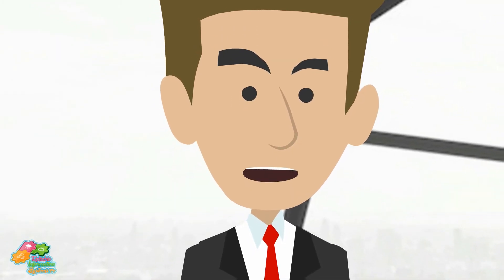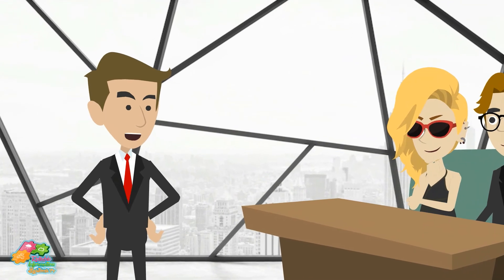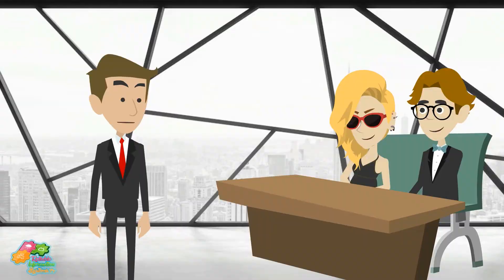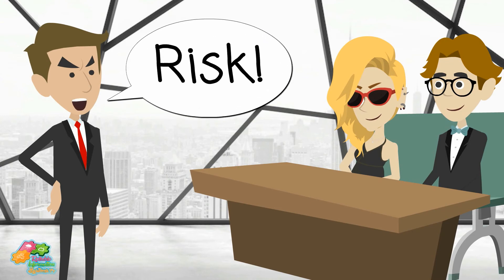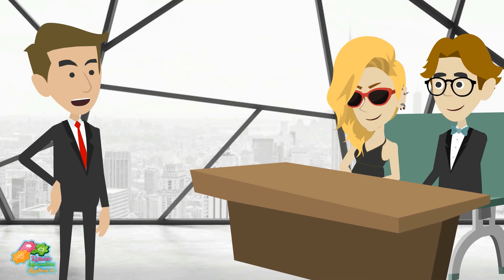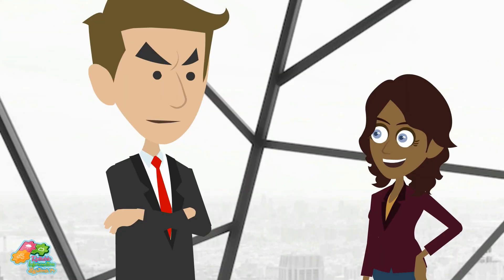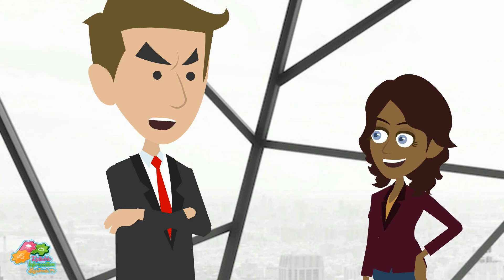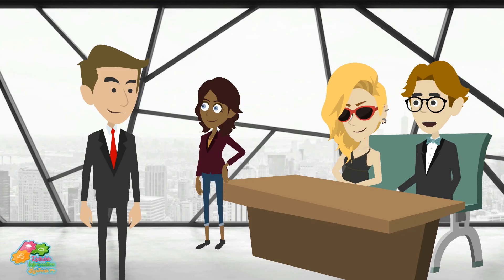Test Data Management explained in 6 Minutes (ReliableInformationSystems.tv)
What are the challenges test data management projects or teams have to address? Watch this 6 minutes video for a quick introduction!